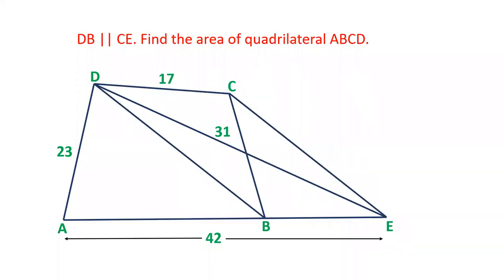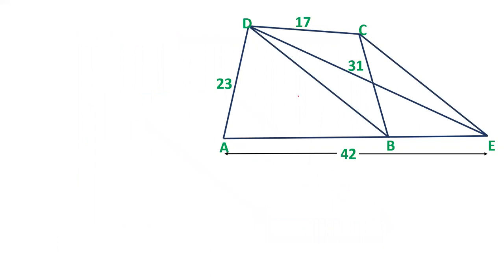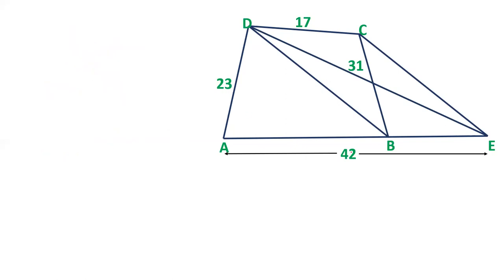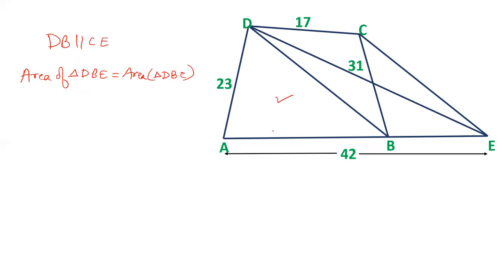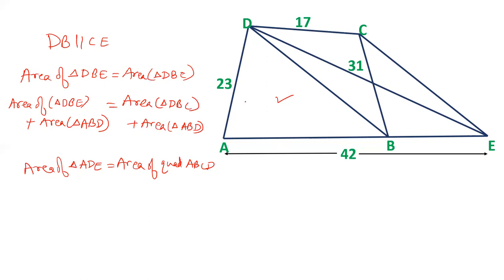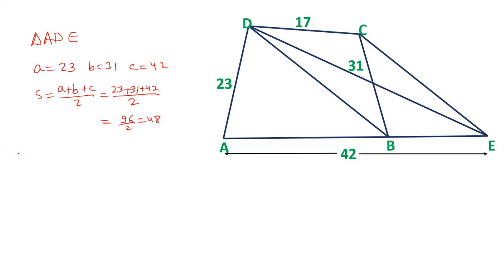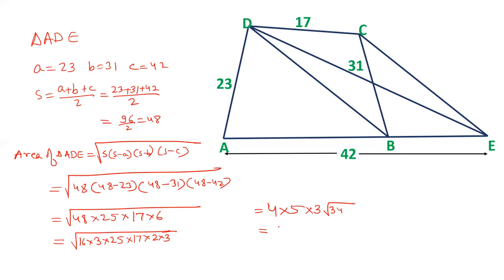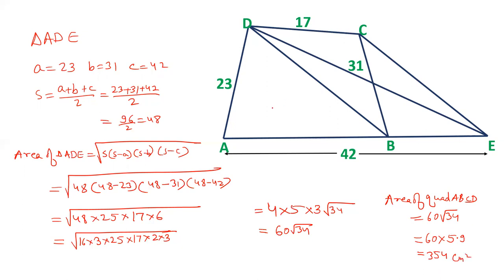Find the area of quadrilateral when one side is extended and a side to parallel other is drawn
Find the area of quadrilateral when one side is extended and a side to parallel to one of the other sides is drawn and a triangle is forrmed.